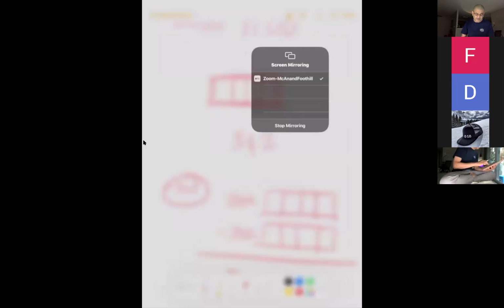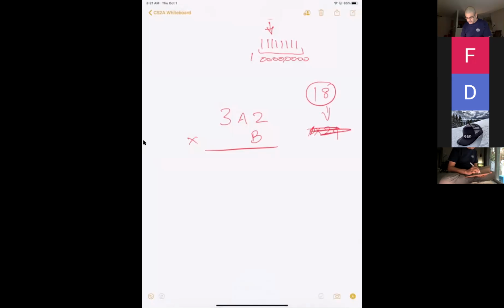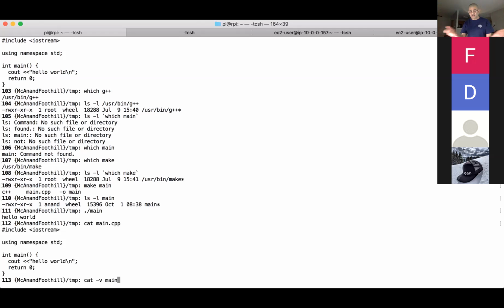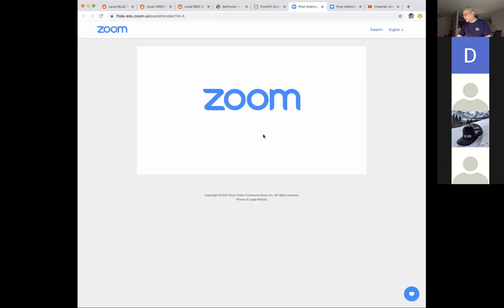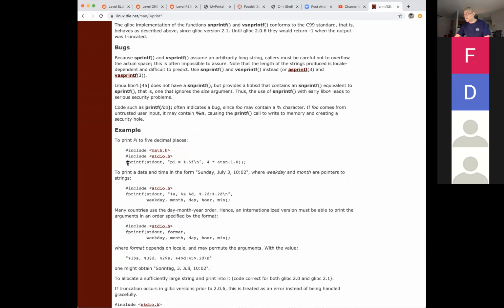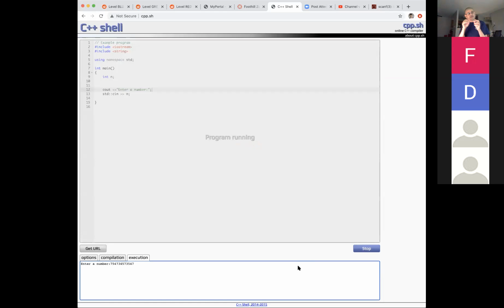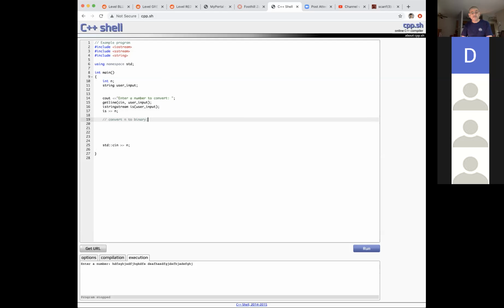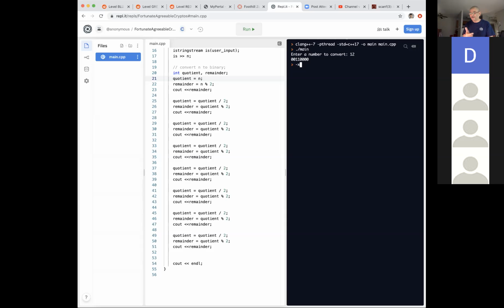CS2A - Thu Oct 1, Zoom recording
Use with caution and fact check things I say.